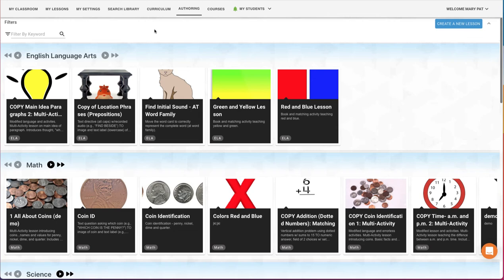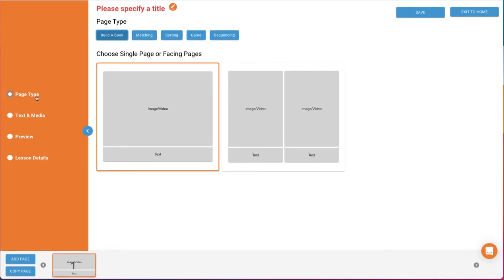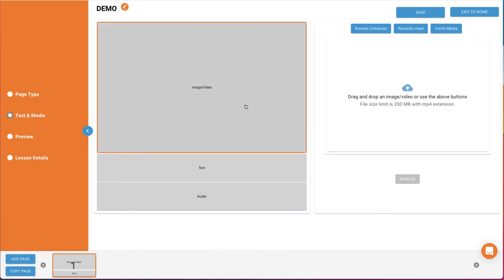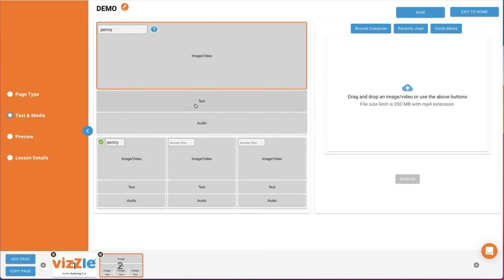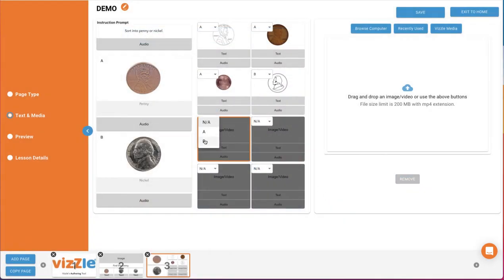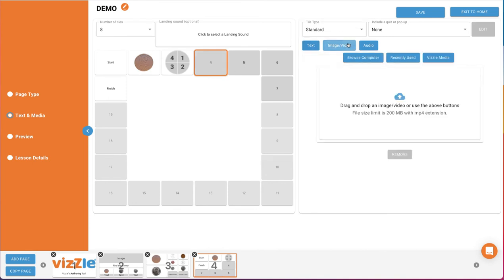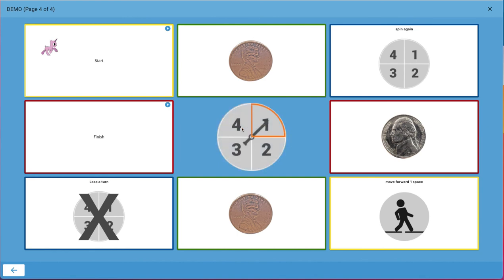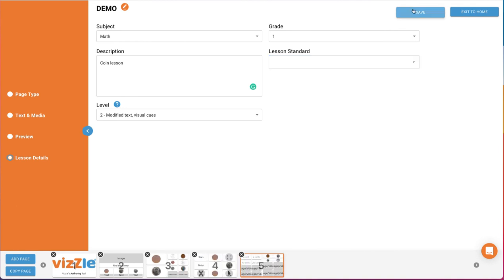Vizzle's Authoring Tool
Learn how to edit existing Vizzle lessons or create your own from scratch.